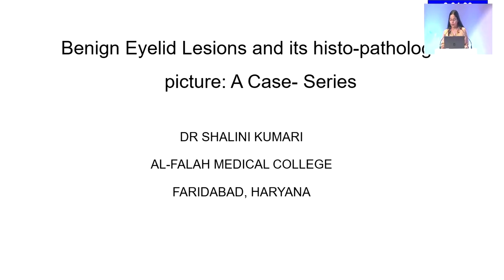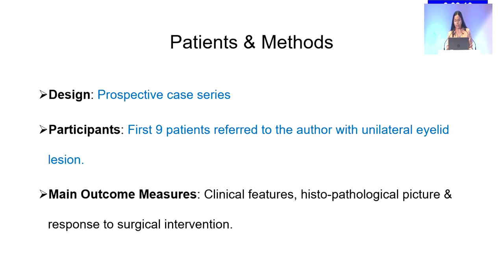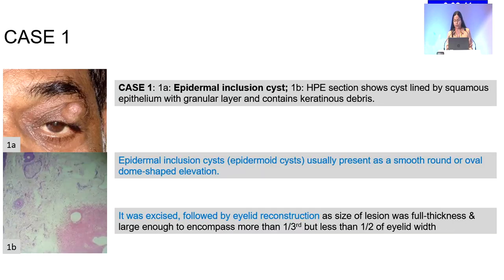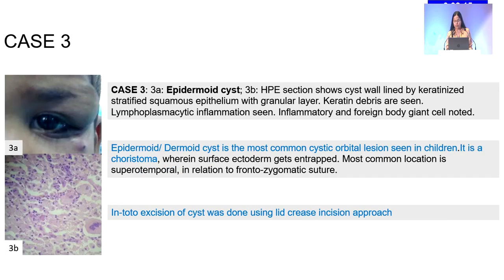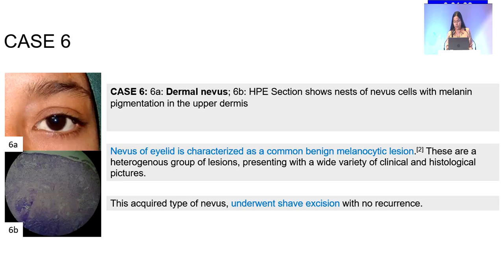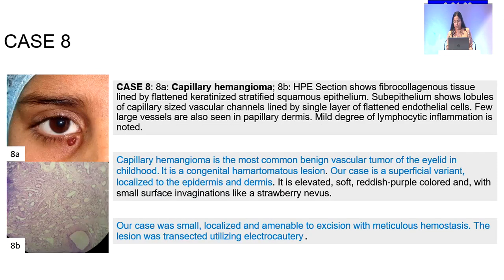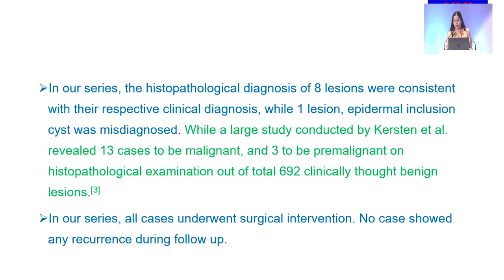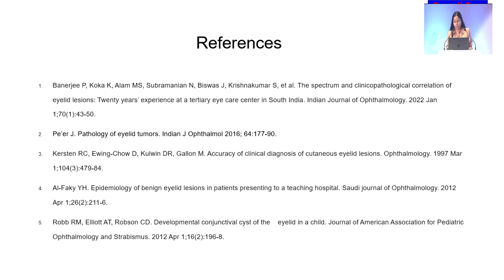AIOS2025 HP Ocular Pathology + FP31 Prof Dr Shalini KUMARI Benign Eyelid Lesions and Its Histo Pat